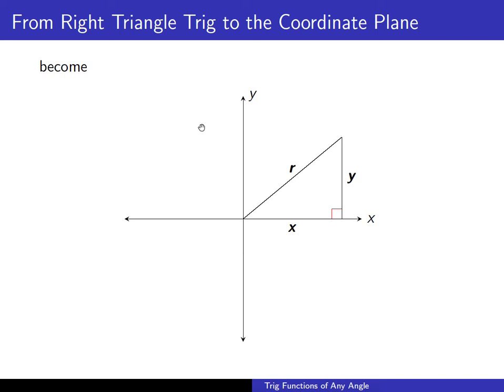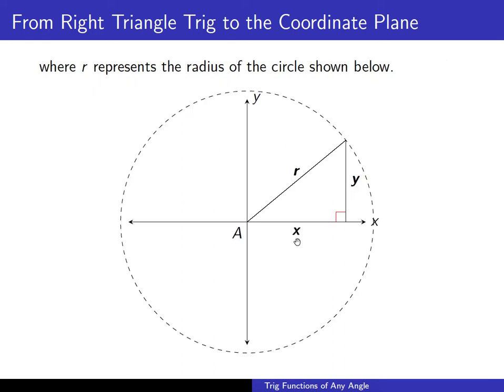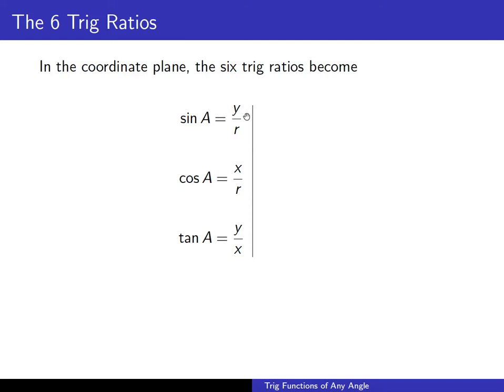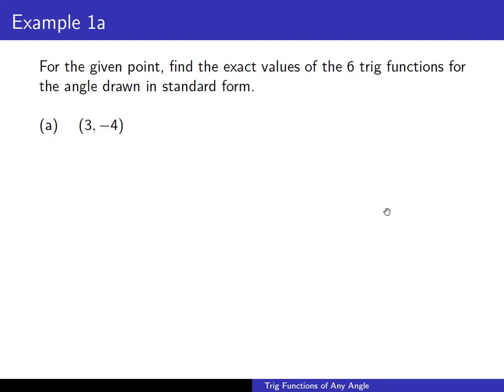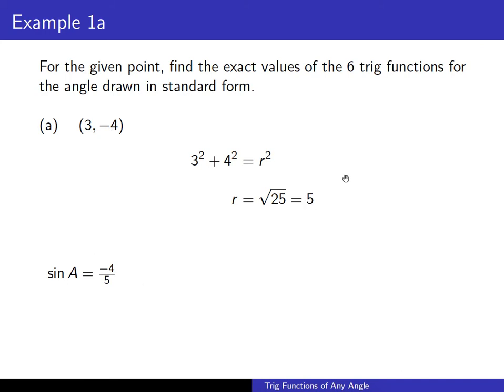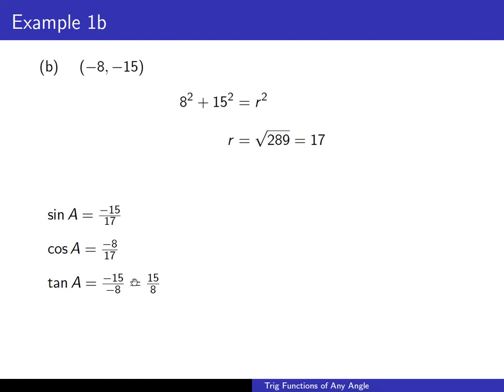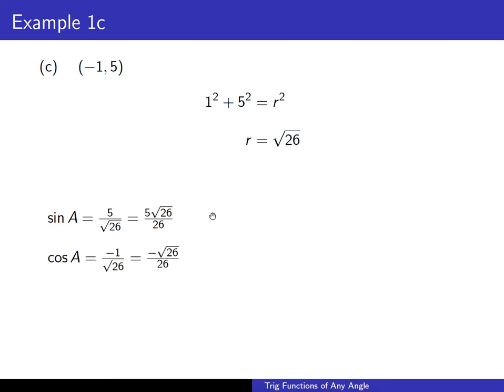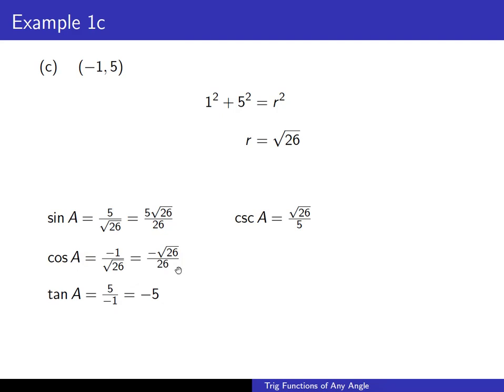Trig Functions of Any Angle (part 1)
Introduction to trig functions in the coordinate plane; finding 6 trig functions given a point.